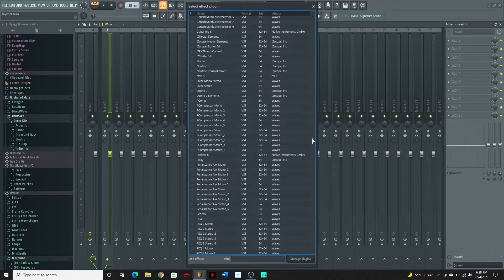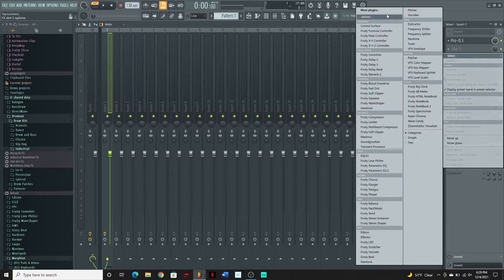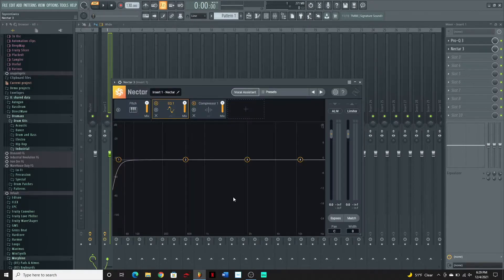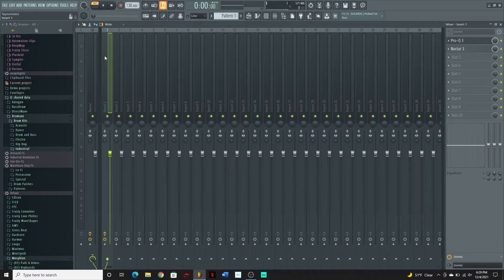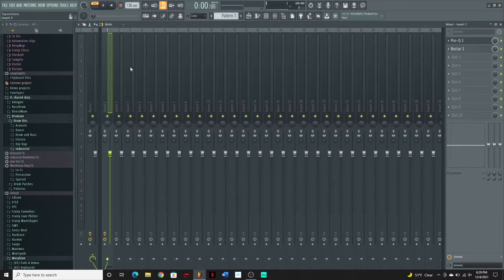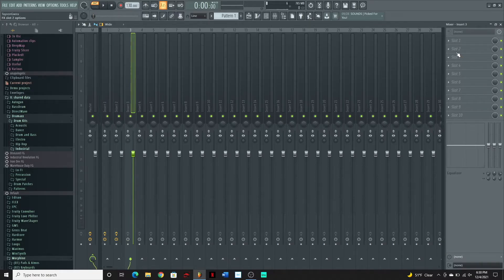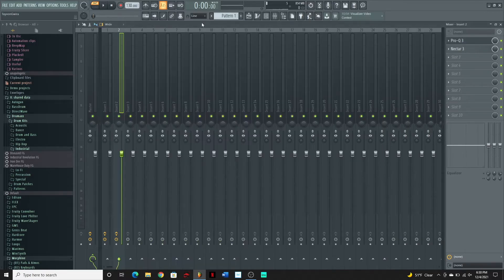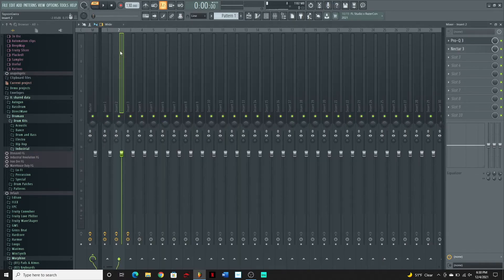How To Copy Effects Between Mixer Tracks In FL Studio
This is a quick tip video will show you how you can easily copy effects from one mixer track to another by simply dragging and dropping the effect from one to the other.
This will save you so much time!
This is very useful because all the settings in the effect will remain the same when copied.
It will also show you how to save a mixer channel state for later use.

Greatly appreciate the support.

                                                      Recommended Budget Studio Gear

AKG P220 Studio Microphone

2 Pack XLR Cables

USB TO MIDI CABLE